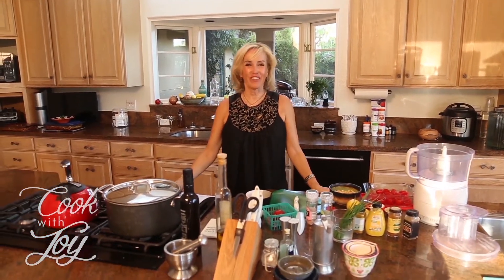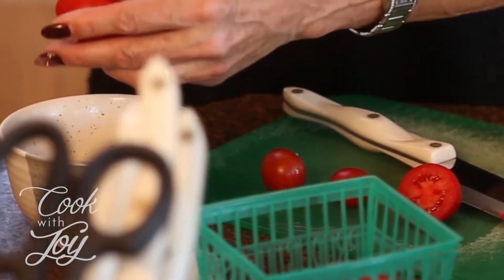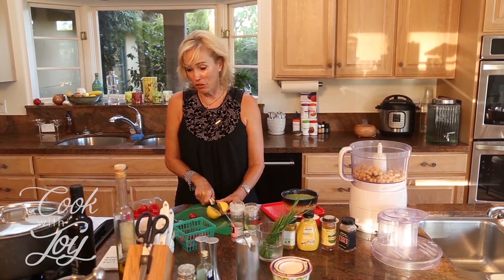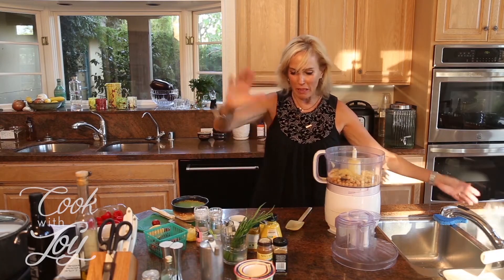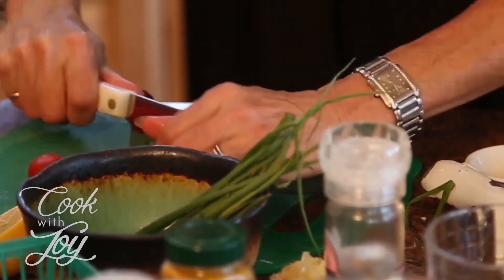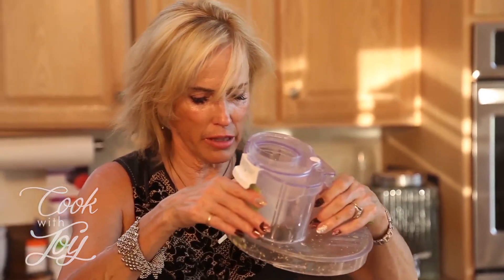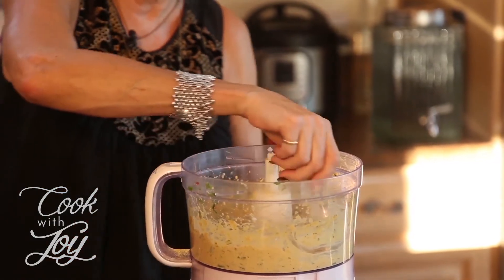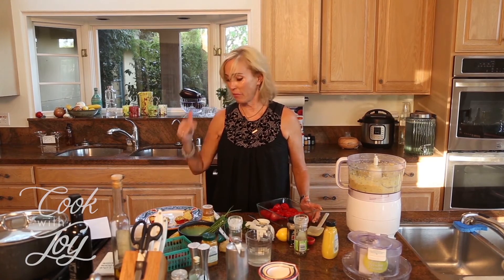Healthy Deviled Tomatoes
All the flavor and more without the cholesterol. My friend Suzanne’s Deviled Tomato recipe…ridiculously easy, delicious, beautiful and nutritious. What better dish to kick off season 3 of Cook with Joy and the holiday season? Enjoy!